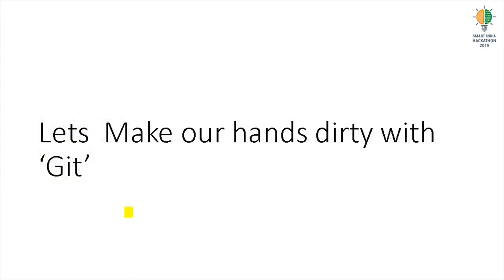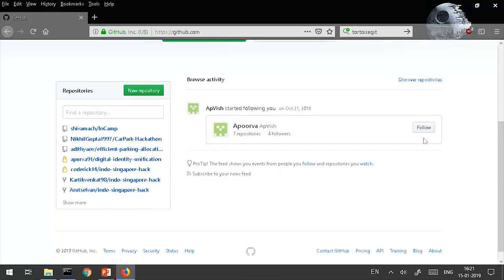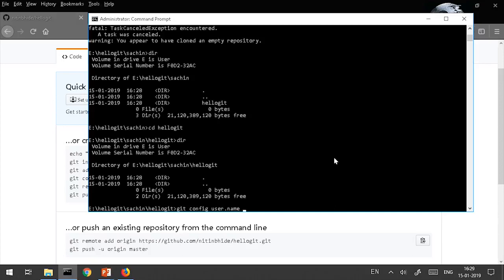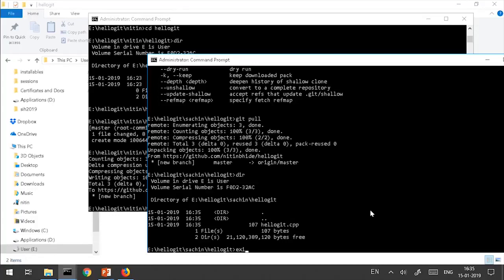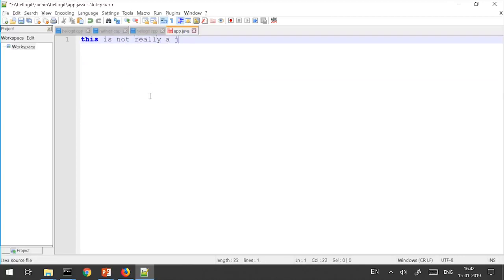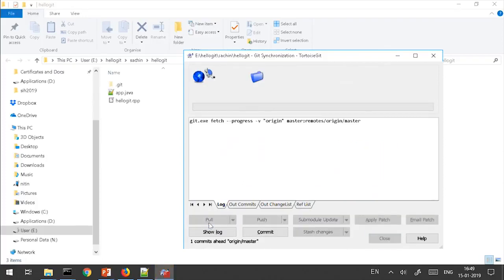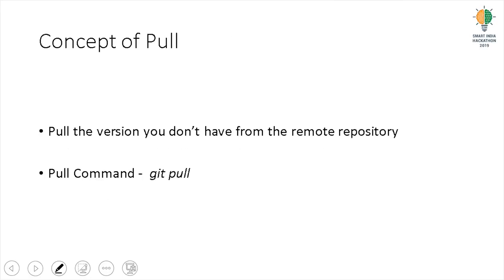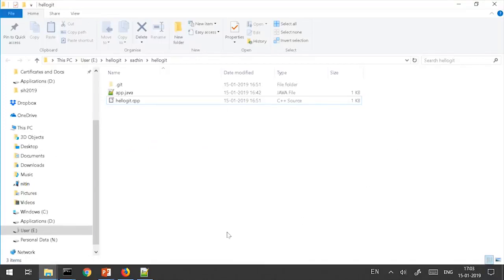Version Control – Module 2